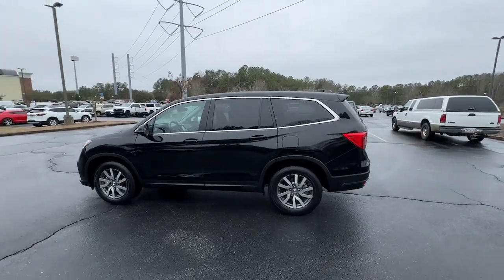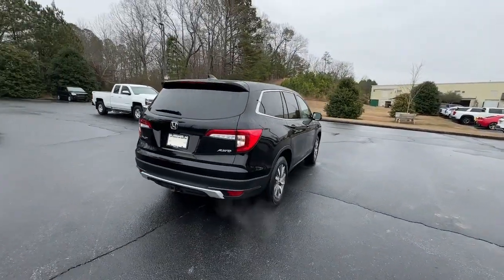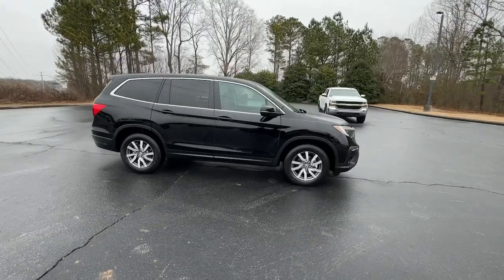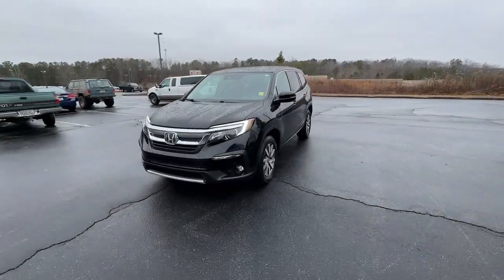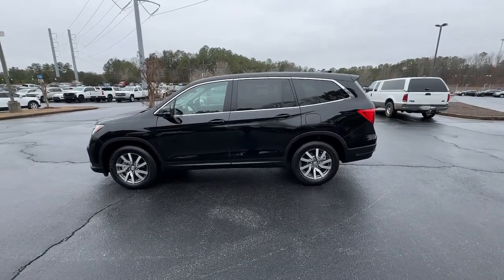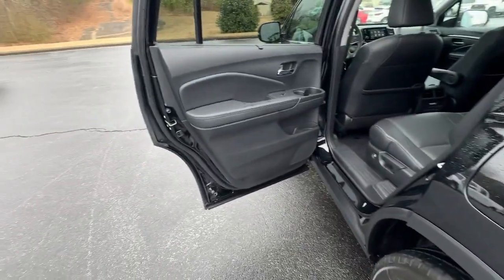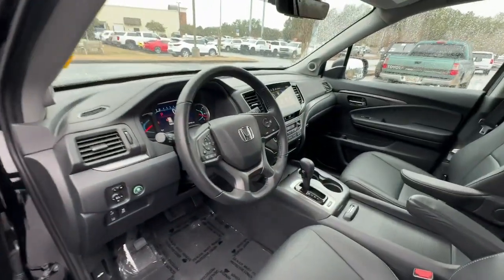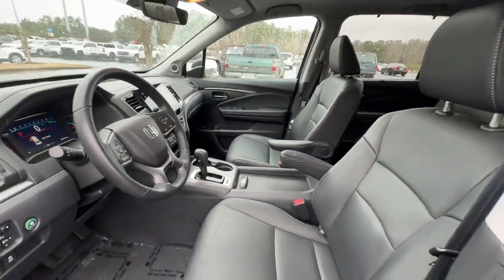2020 Honda Pilot Jasper, Cartersville, Alpharetta, Dawsonville, Canton, North Georgia T42582B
Used 2020 Honda Pilot EX-L available in Canton, Georgia at CHevrolet of Canton. Servicing the Jasper, Cartersville, Alpharetta, Dawsonville, North Georgia area.

Crystal Black Pearl 2020 Honda Pilot EX-L AWD 6-Speed Automatic 3.5L V6 24V SOHC i-VTEC AWD.Recent Arrival! 18/26 City/Highway MPG